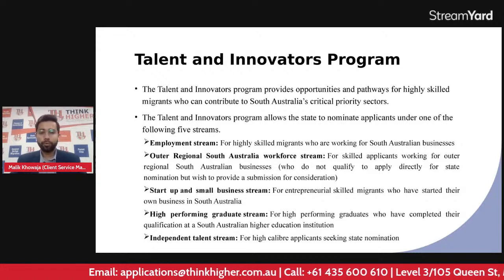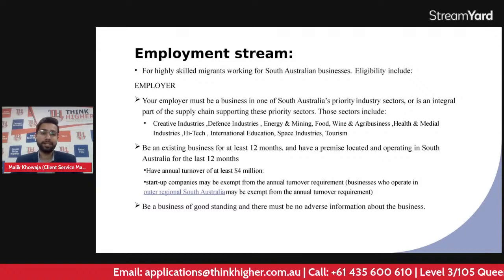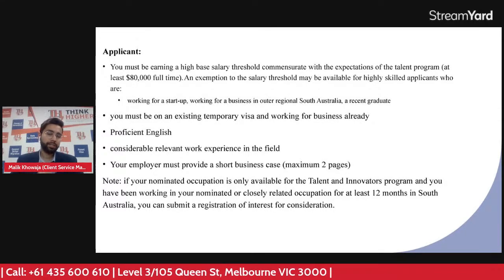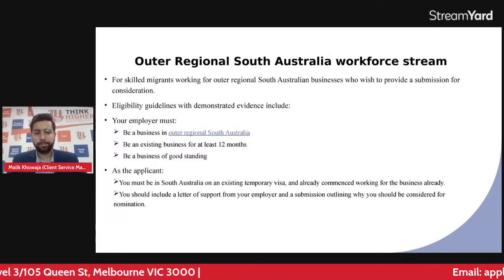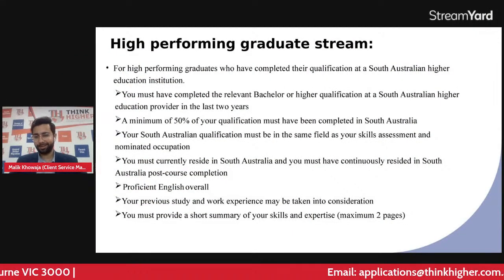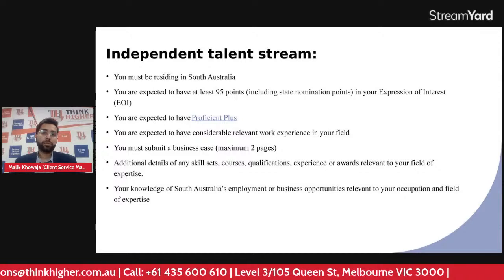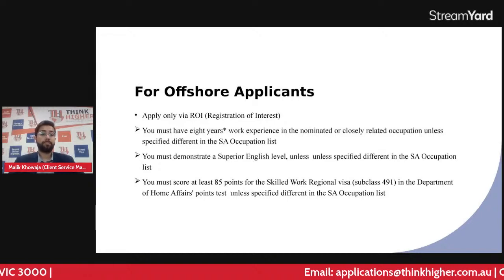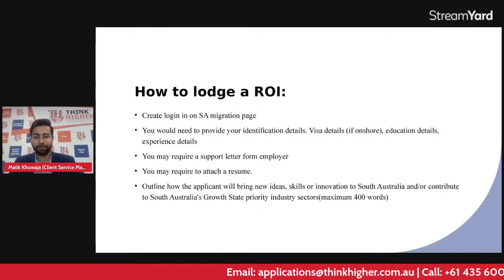South Australia Talent and Innovators Program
Get Up to date information for SA Talent and Innovators program. Take notes for writing ROI and much more.

Join this live session for an informative session with Think Higher.